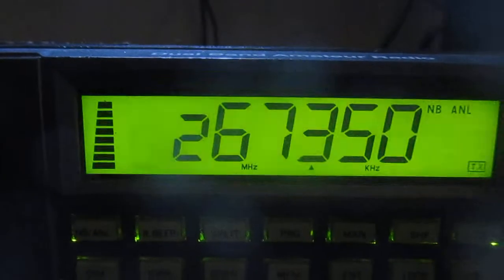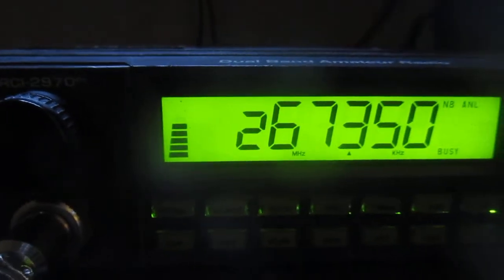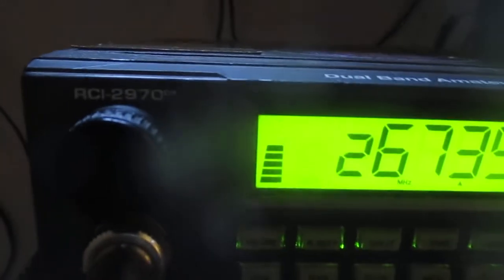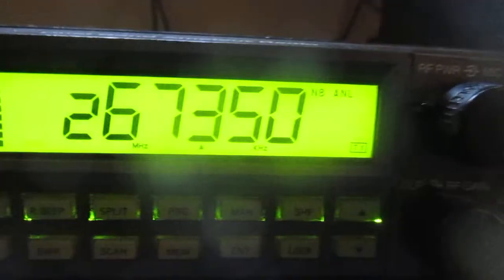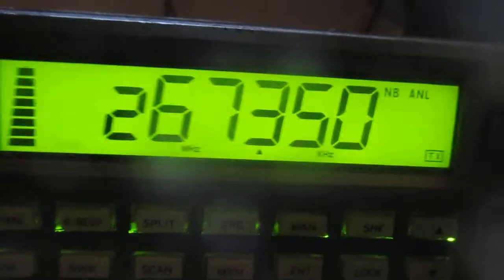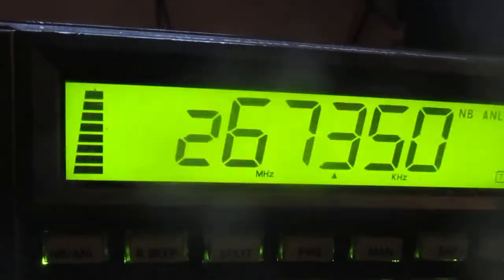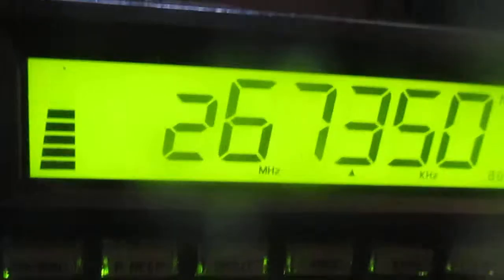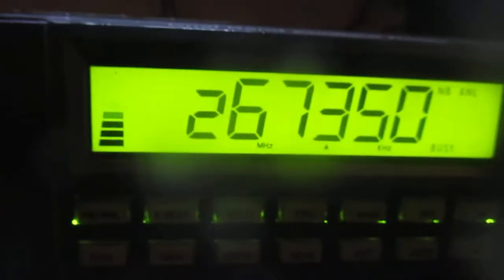CB radio skip shooting 945 in DX land sounding good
945 in skip land makes the videogate